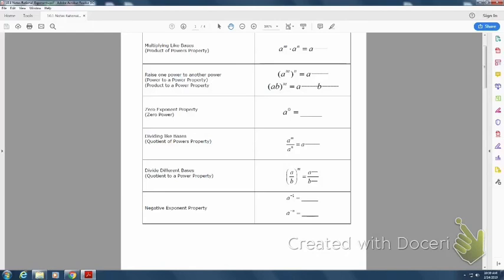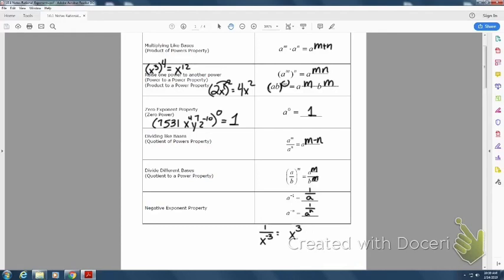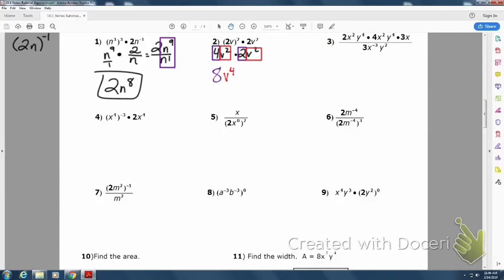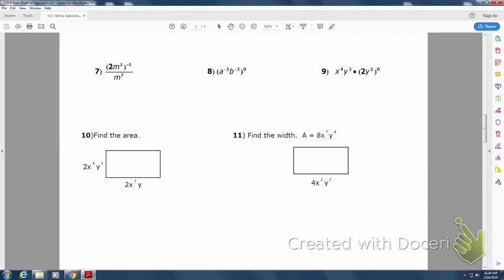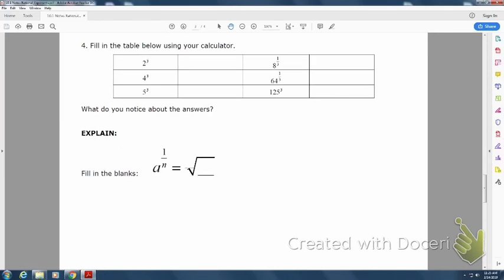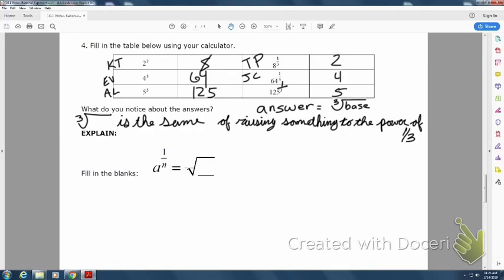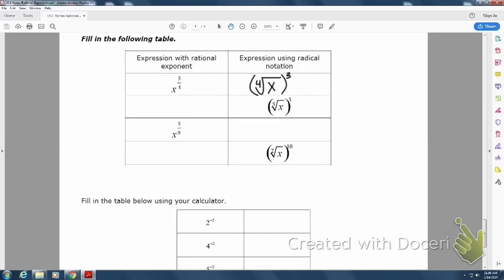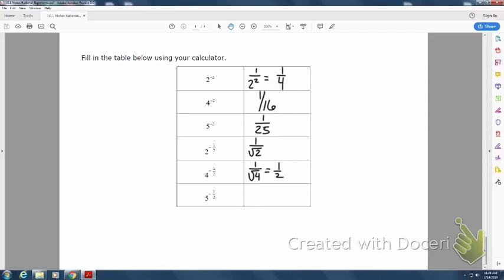10.1 Exponential Properties